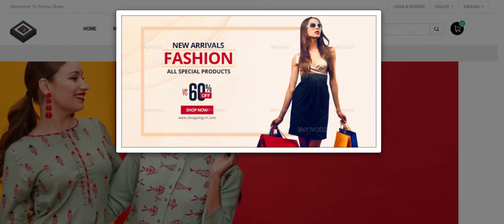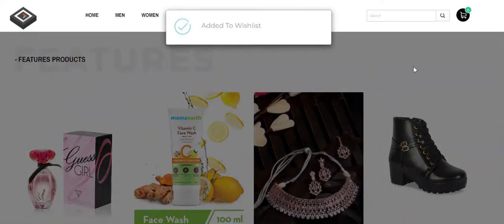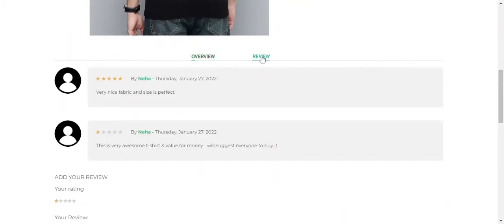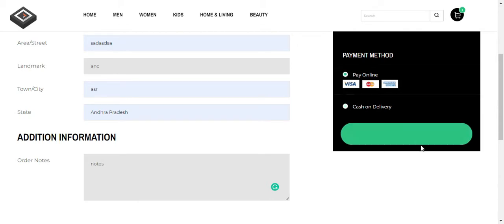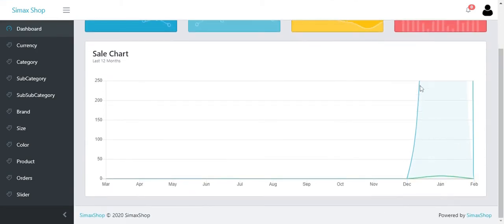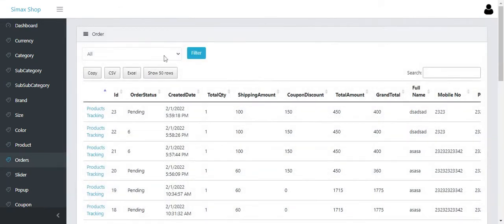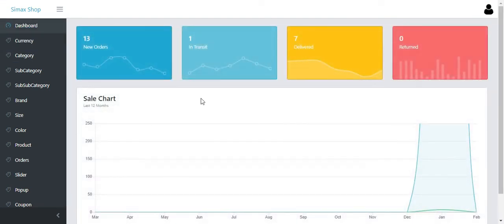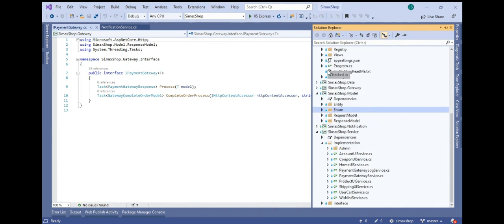Simax Multi-Vendor E-Commerce in Dot Net Core